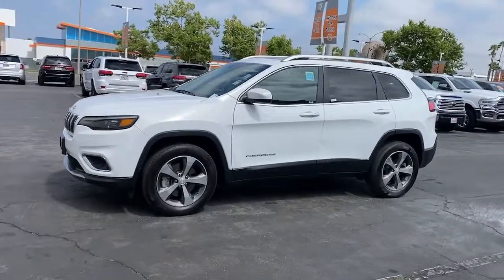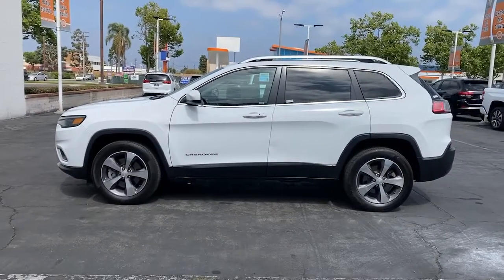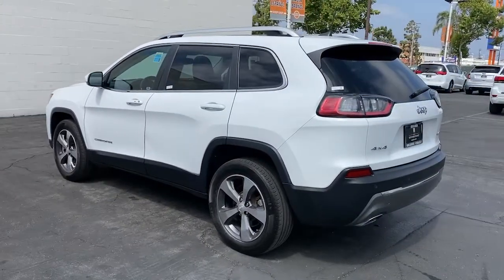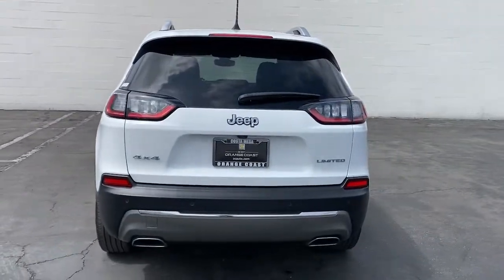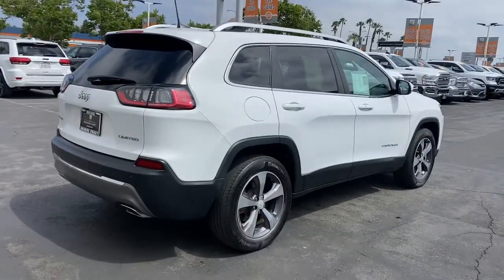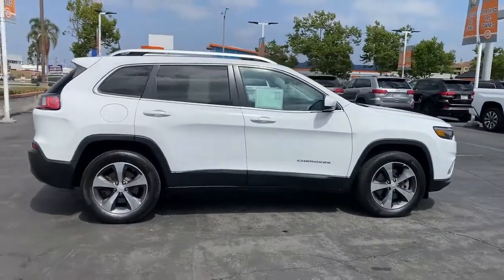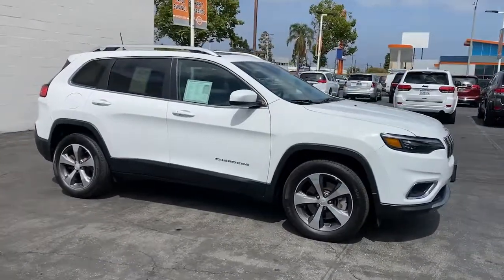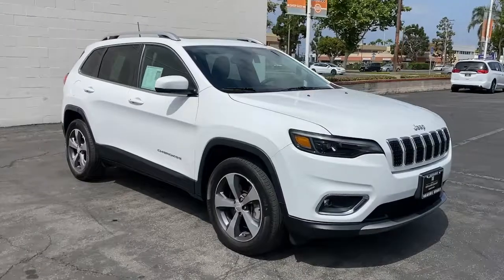2019 Jeep Cherokee Costa Mesa, Huntington Beach, Irvine, San Clemente, Anaheim, CA KD437255A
2019 Jeep Cherokee
2019 Jeep Cherokee Limited 4x4 - Stock#: KD437255A - VIN#: 1C4PJMDX5KD437255

CARFAX 1-Owner Jeep Certified LOW MILES - 29837! FUEL EFFICIENT 27 MPG Hwy/19 MPG City! PRICED TO MOVE $2500 below Kelley Blue Book! Heated Leather Seats Moonroof Navigation Back-Up Camera 4x4 Aluminum Wheels Power Liftgate KEY FEATURES INCLUDE: Leather Seats 4x4 Power Liftgate Heated Driver Seat Back-Up Camera OPTION PACKAGES: POWER FRONT/FIXED REAR FULL SUNROOF RADIO: UCONNECT 4C NAV W/8.4 DISPLAY SiriusXM Traffic Plus HD Radio For Details Visit DriveUconnect.com 1-Year SiriusXM Guardian Trial GPS Navigation SiriusXM Travel Link 4G LTE Wi-Fi Hot Spot TRANSMISSION: 9-SPEED 948TE AUTOMATIC (STD) ENGINE: 3.2L V6 24V VVT W/ESS (STD). EXPERTS RAVE: The steering is nicely weighted feels direct and even transmits some of the road texture to the driver. Bigger bumps are nicely filtered out. Its well-balanced all around and theres a good sense of center when driving on the highway. -Edmunds.com. A GREAT TIME TO BUY: This Cherokee is priced $2500 below Kelley Blue Book. PURCHASE WITH CONFIDENCE: CARFAX 1-Owner 7-Year/100000-Mile Powertrain Limited warranty Rental Car Allowance 24-Hour Towing and Roadside Assistance Carfax Vehicle History Report 3-Month/3000-Mile Maximum Care Coverage Introductory 3-month subscription to SiriusXM Satellite Radio Pricing analysis performed on 5/25/2022. Fuel economy calculations based on original manufacturer data for trim engine configuration. Please confirm the accuracy of the included equipment by calling us prior to purchase.